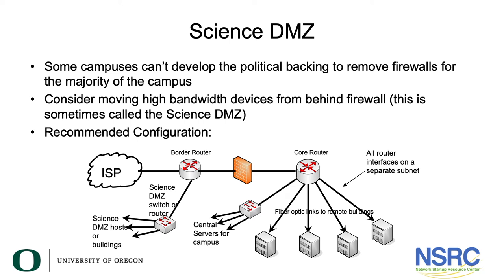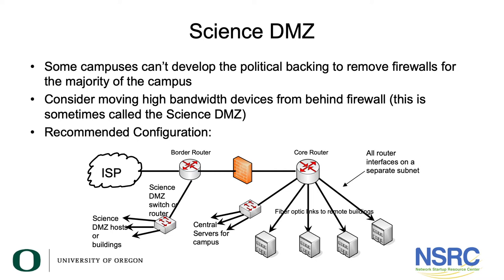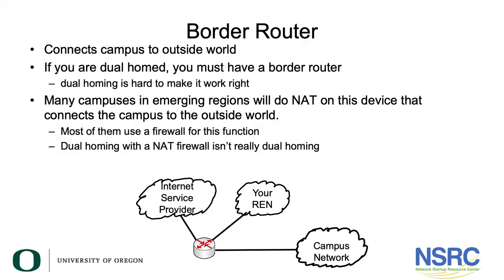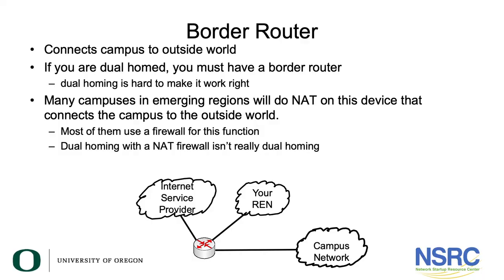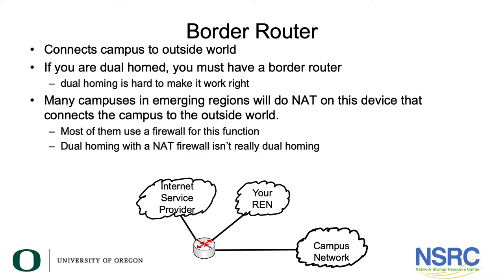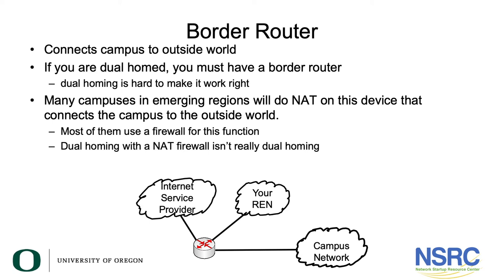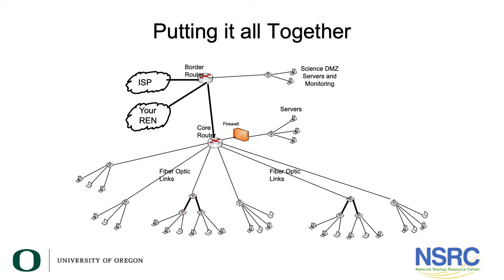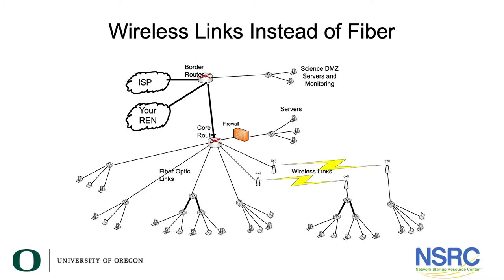Science DMZ and Border Router